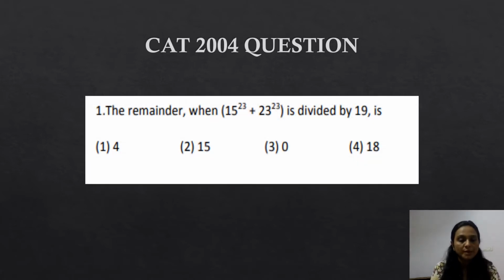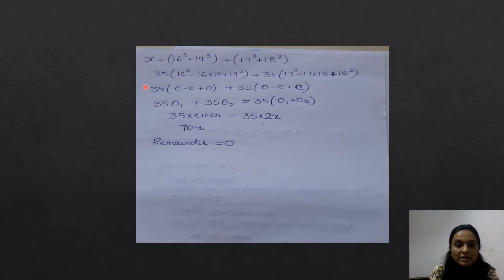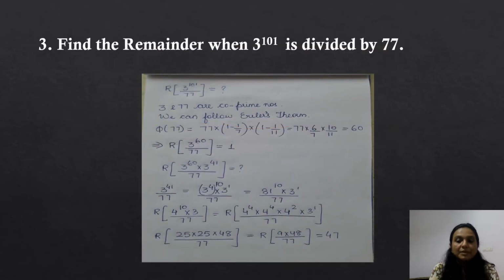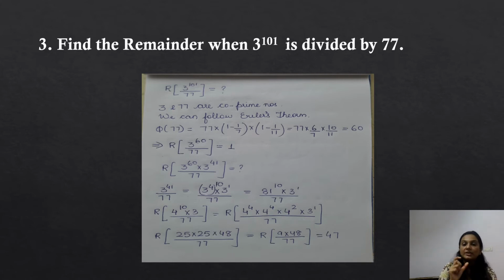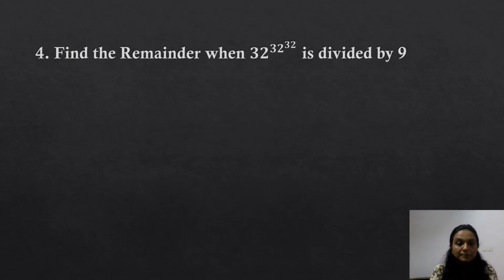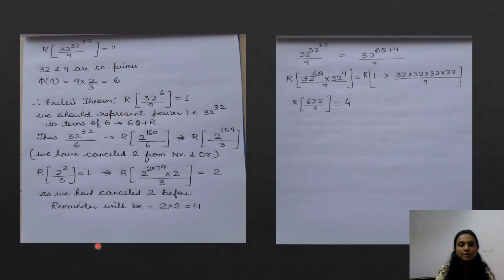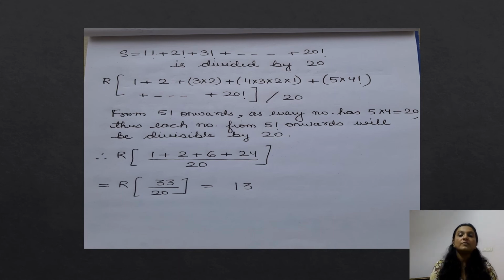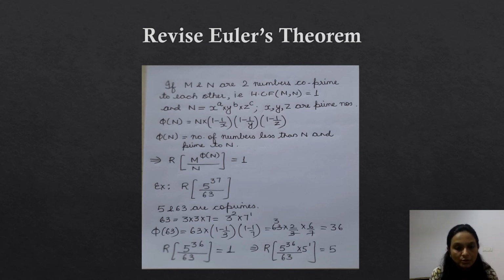REMAINDERS ||NUMBERS|| PRACTICE QUESTIONS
This class consists of few practice questions based on the concept of Remainders.